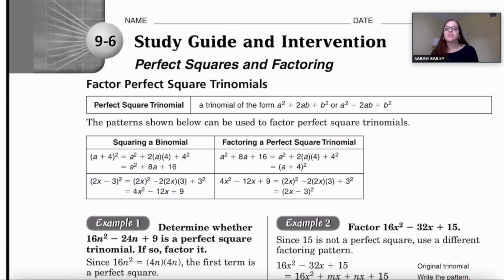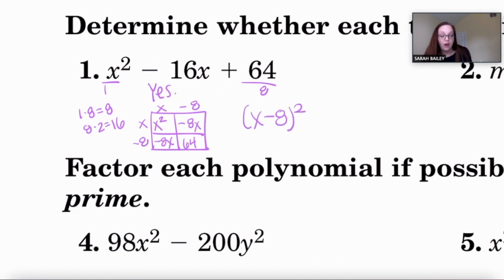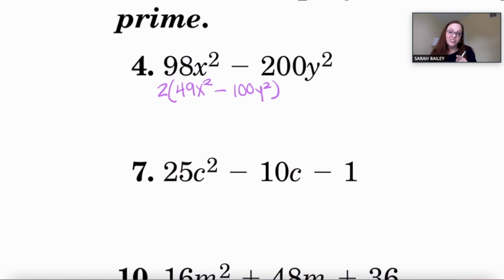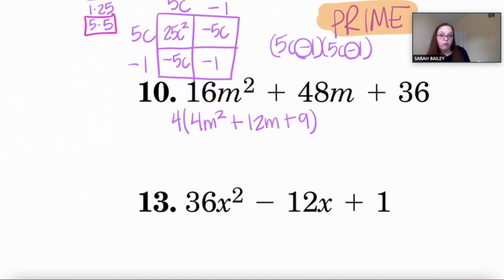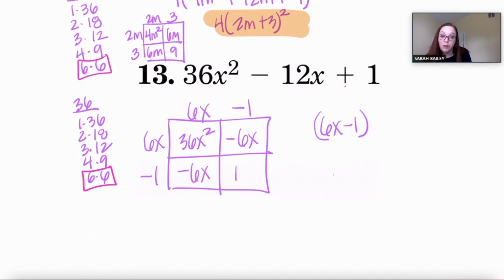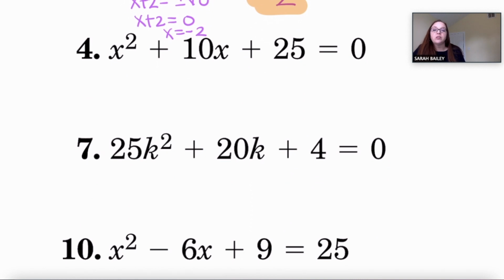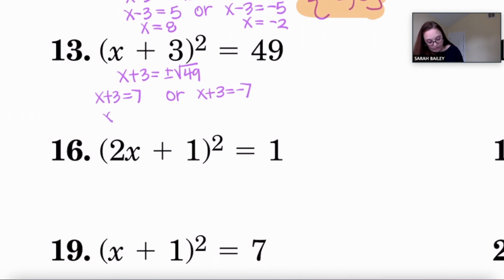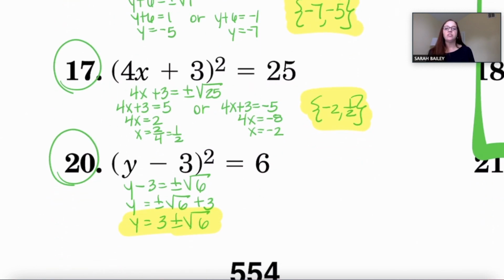Perfect Squares and Factoring Lesson